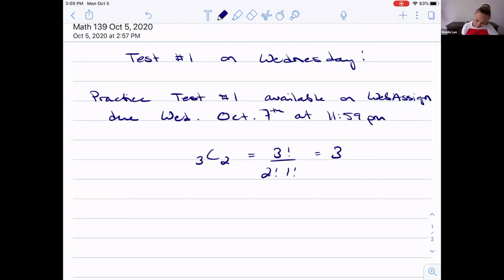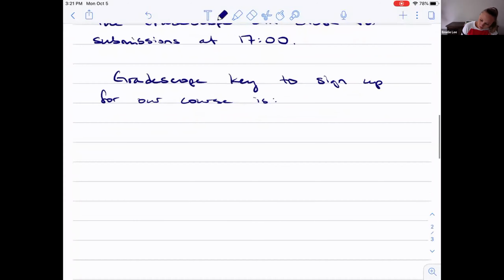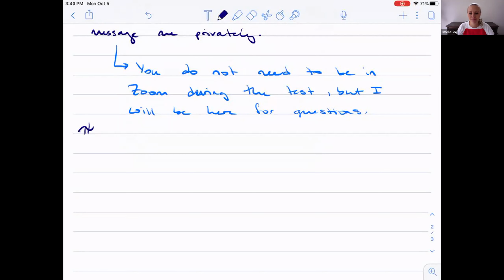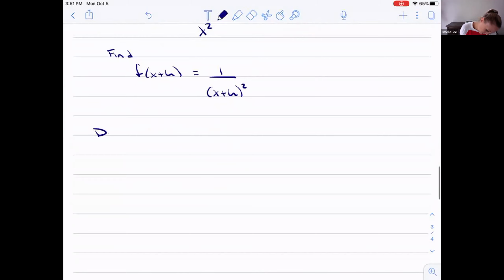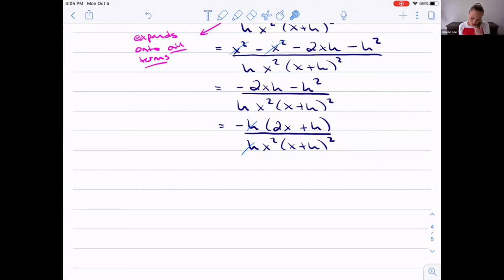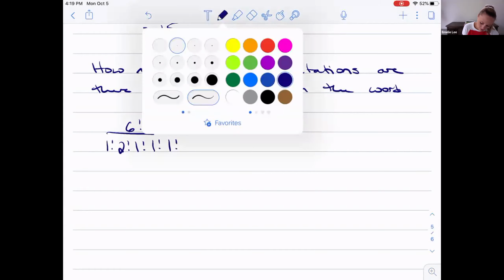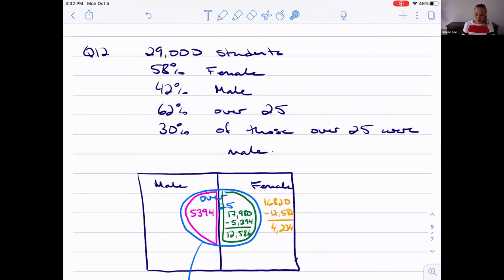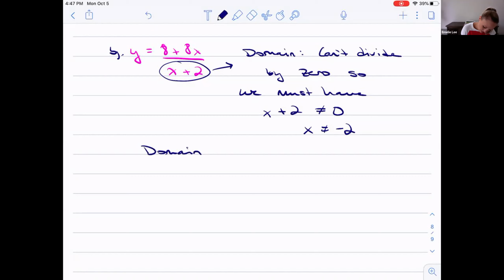Math 139 Lecture 8 Oct 5 Test 1 Review